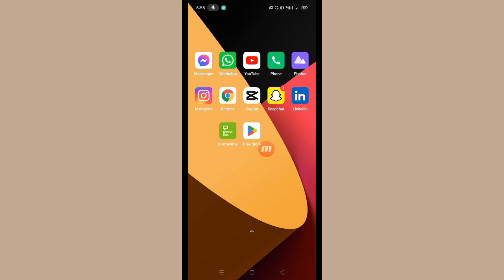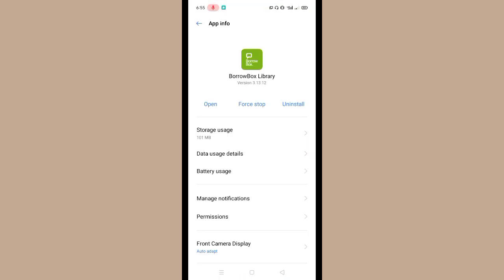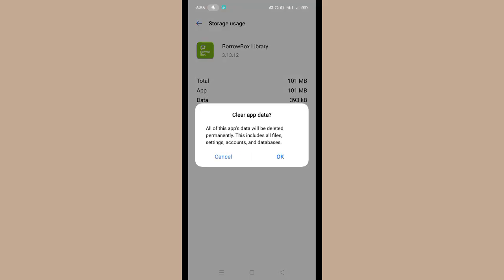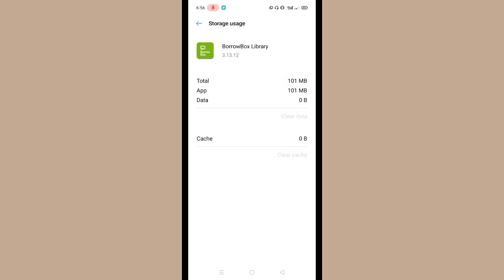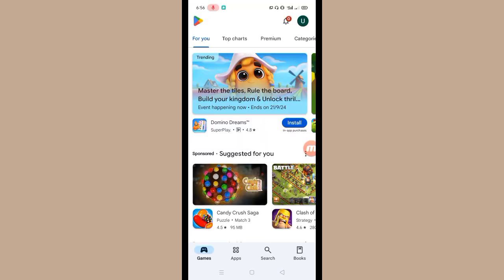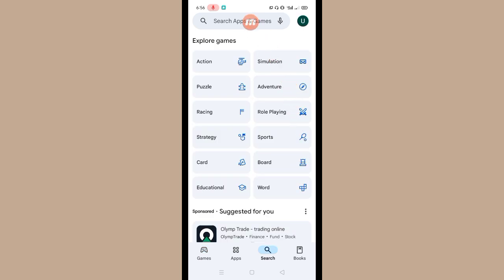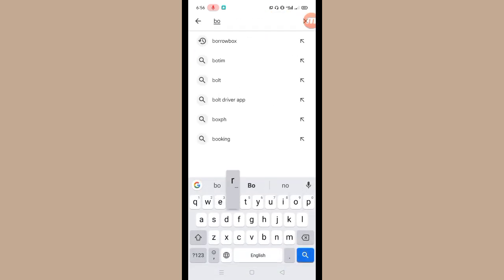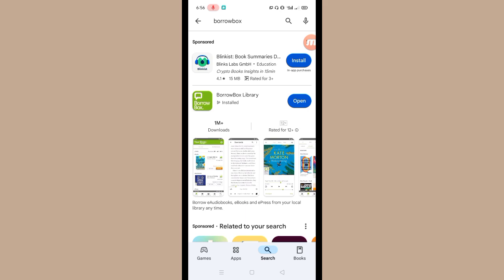How to Fix And Solve Borrowbox App Not Opening